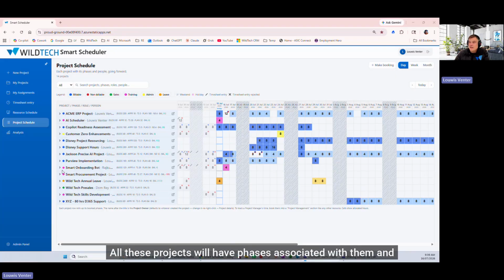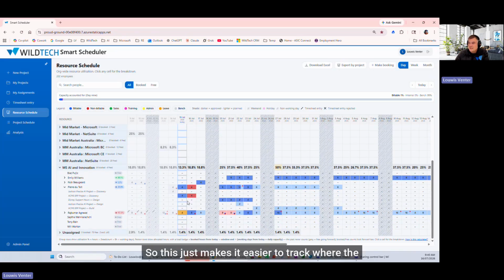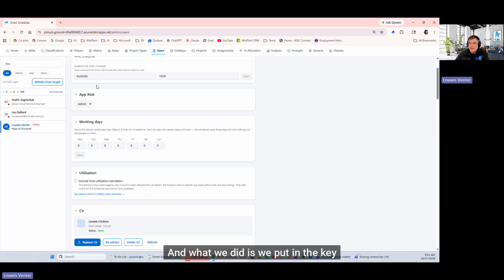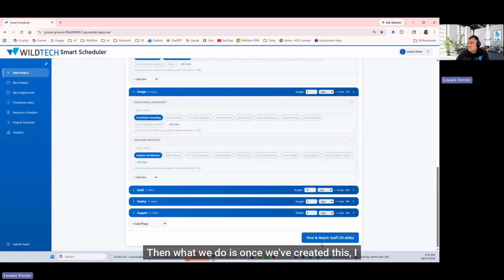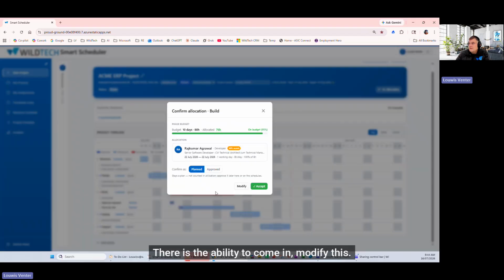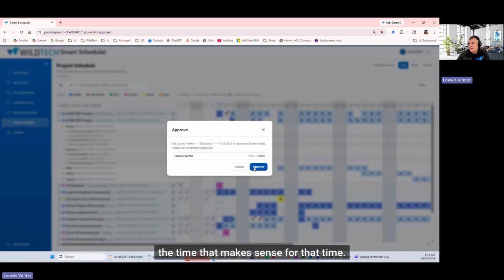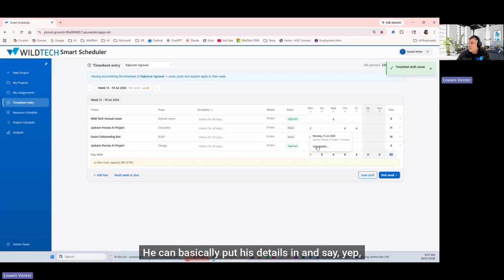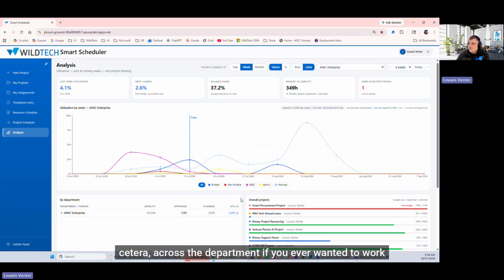Smart Scheduler: AI-Powered Resource Scheduling and Utilisation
In this video, Louwis Venter from Wild Tech demonstrates Smart Scheduler, the latest invention from the Wild Tech innovation hub. Built for professional services organisations that have outgrown whiteboard-style resource planning, Smart Scheduler uses AI to match people to projects, automate allocations, and track utilisation across regions, technologies, and skill sets, turning hours of manual scheduling into minutes.

Key learnings:

 - AI allocation from roles, skills, and CVs: Smart Scheduler builds a skills profile for every resource by ingesting their CV and marrying it up with industry experience and related skills. The AI does the grunt work up front. When a project is ingested (from your CRM, ERP, or a simple upload), the AI reads the phases, budgets, and required roles, then allocates the best-matched people automatically. The allocation logic is fully definable, down to a custom prompt per project, so a tester is never booked before development is done.

 - One interactive board for planned and confirmed time: Project and resource views show planned versus locked-in schedules side by side, with colour coding for non-billable, sales, R&D, training, admin, and leave. Project managers approve time to control spend and burn rate, drag bookings between resources on the interactive board, and get automatic notifications when a project is over budget or a person is over-resourced.

 - From timesheets to forward-looking utilisation: Approved allocations flow straight into each person's timesheet for customer sign-off, and posted entries update the project schedule in real time. The result is a forward and backward view of utilisation: burn on every project, billable versus R&D and admin time, and department-level tracking, with a deep analysis available in seconds. For distributed teams, the AI will even find an available person with the right skills in another division before you go and hire someone else.